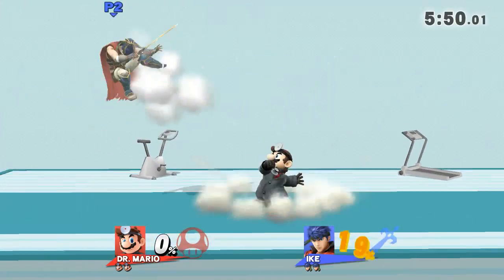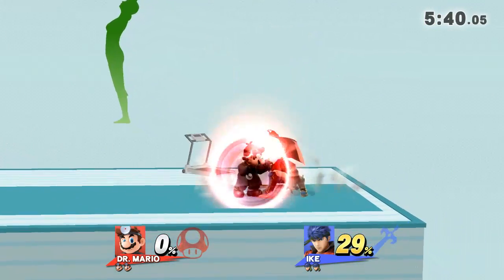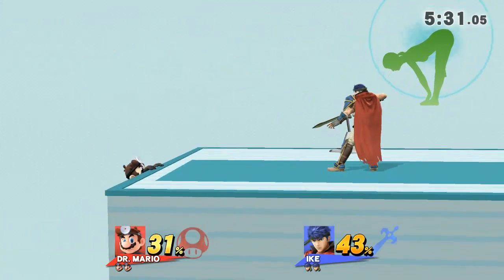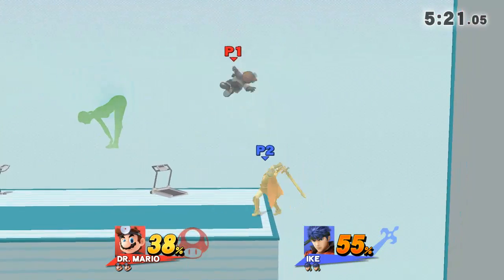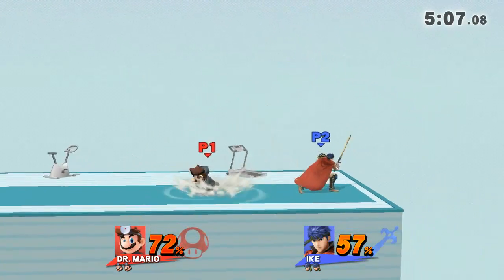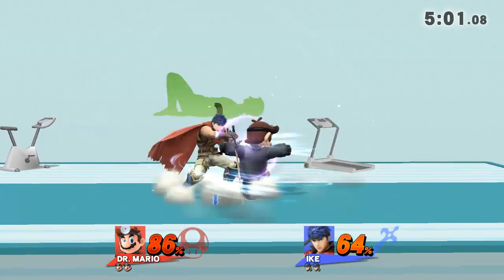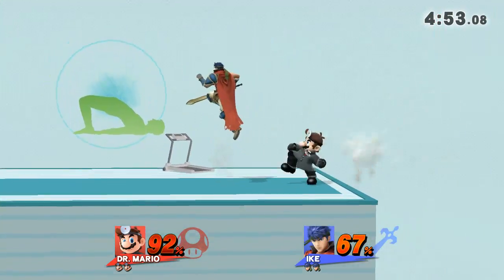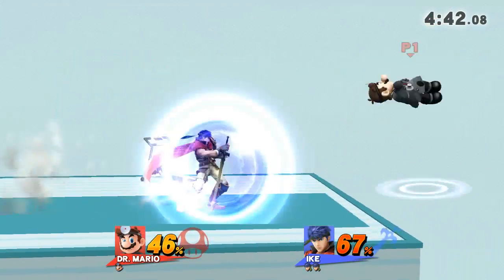Another Routine Physical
Dr. Mario, Ike